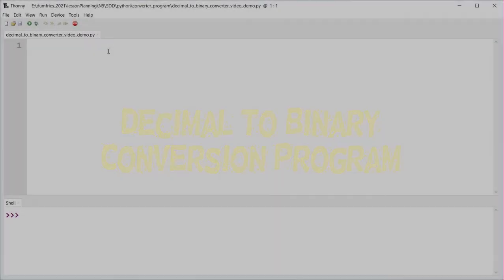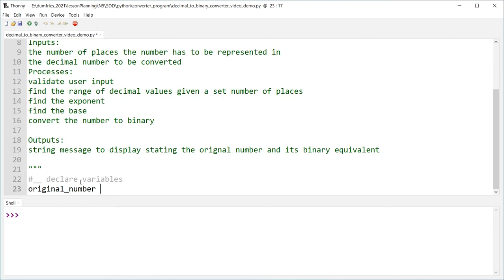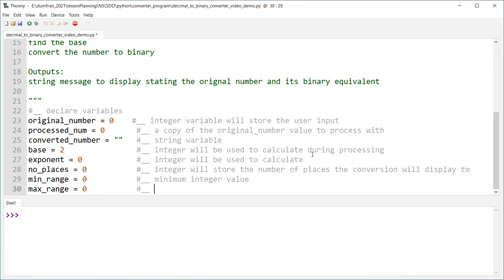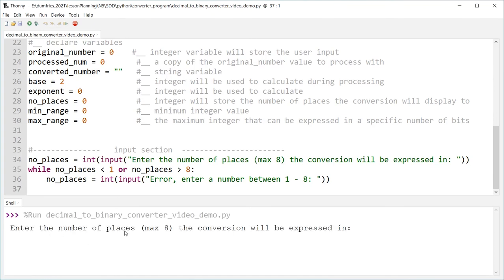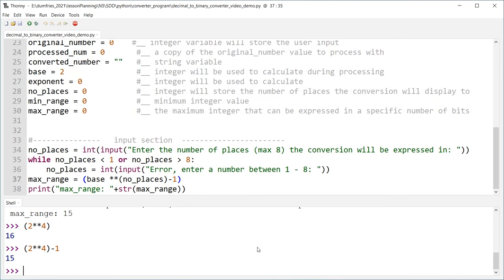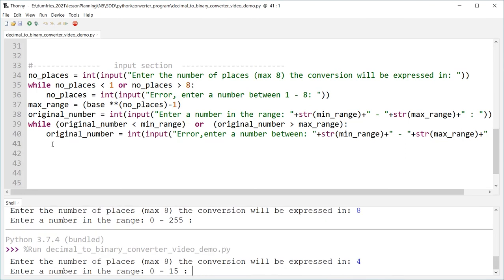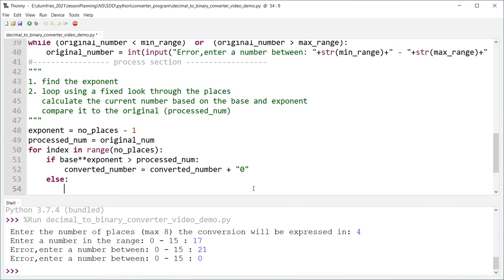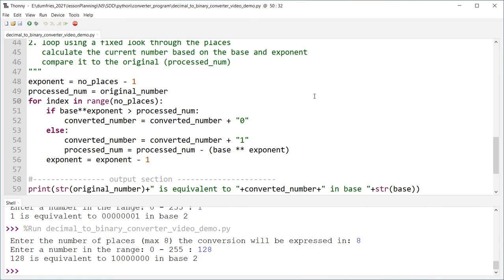Decimal to Binary Python Program...step-by-step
This video will guide you through the steps of coding a decimal to binary conversion program in Python.